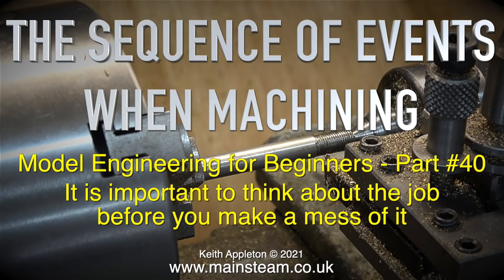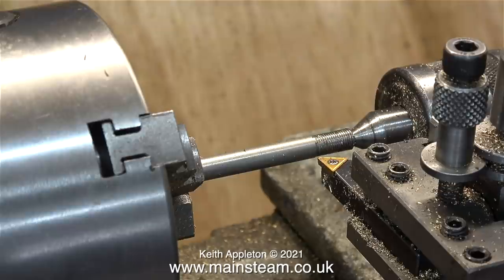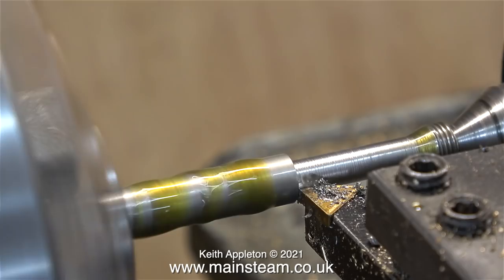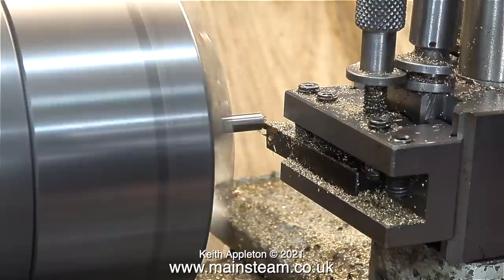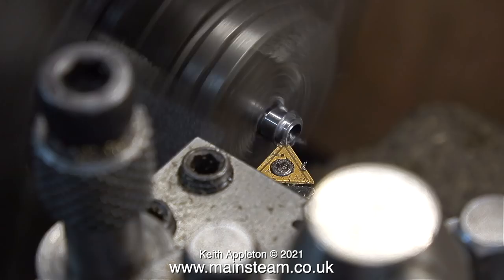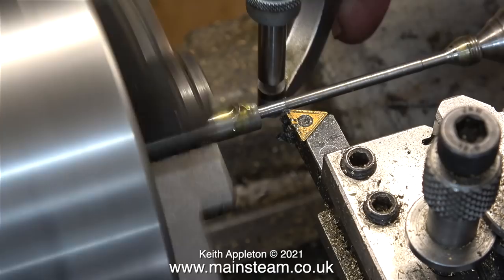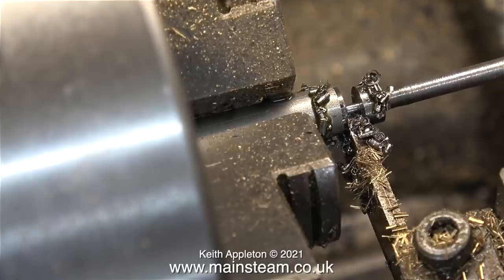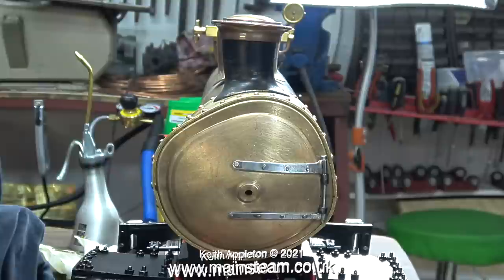SEQUENCE OF EVENTS WHEN MACHINING - MODEL ENGINEERING FOR BEGINNERS - PART #40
Sequence Of Events When Machining - Model Engineering For Beginners - Part #40. It is important to think about what you are doing and the correct sequence of Machining operations when making parts for Model Steam Engines in the Lathe or Milling Machine.